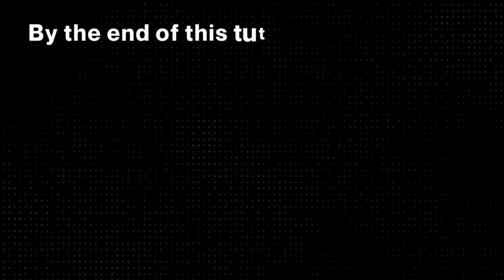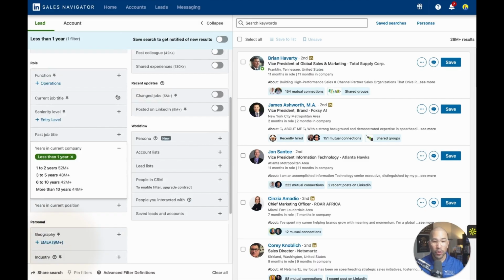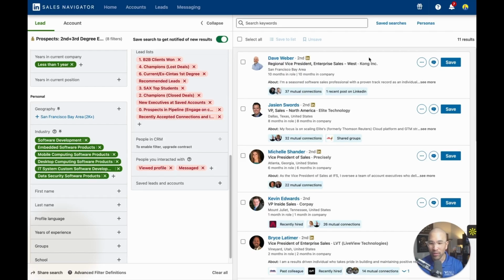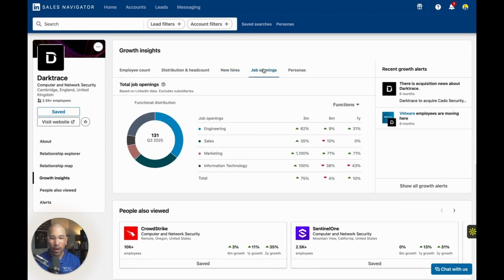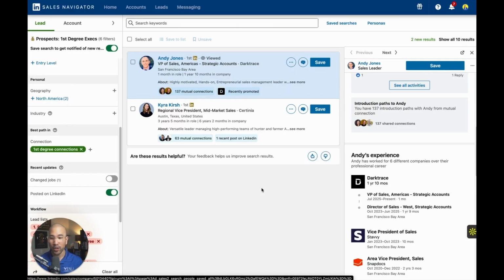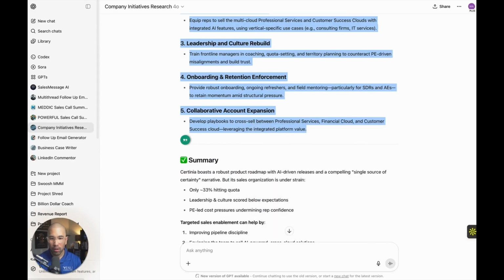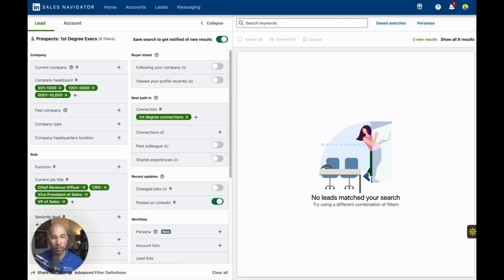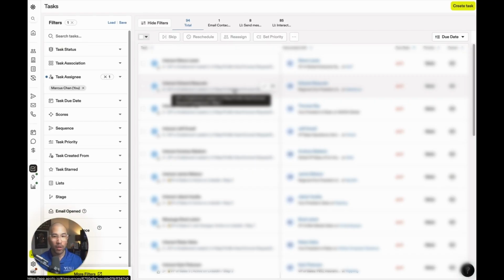UPDATED 2026: LinkedIn Sales Navigator Lead Gen with AI & Apollo (Step-by-Step)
📘 Get my 232-page tactical field manual used by over 50,000 reps and leaders. Built from real sales floors not theory

We help sales teams unlock 10-30%+ more revenue by diagnosing and fixing hidden conversion leaks - not with more training, but with proven operating systems.

My story: Almost got fired 60 days into my first B2B sales job. Then hit #1 in 12 different roles, led a 110+ sales org delivering $195M annually, and retired from corporate by 35. Now I help sales teams install the exact systems that took me from failure to the top.

What you'll get here:

- Real conversion frameworks (not motivational fluff)
- Pipeline diagnostic techniques that find hidden leaks
- Operating systems that turn average reps into consistent performers
- Proven playbooks from $700M+ in personal sales and leading teams at Fortune 500s

The bottom line: Your sales team doesn't need more training - it needs systems. I share the ones that actually work.

For Sales Leaders: Ready to unlock 15-25% more from your current pipeline? We find exactly where deals die and fix it.

Learn the exact Sales Navigator + Apollo + AI workflow that's generated over $9.2 million in pipeline. Get advanced prospecting systems, automation techniques, and conversion frameworks that actually work.

Time-stamps:

00:00 Intro

02:36 Saved Searches - Sales Nav

09:13 Deep Research - Buying Signals and Triggers

14:38 Add Prospect - Outreach Sequence

22:50 - Outbound Tasks - Outreach

25:46 Ongoing - Prospecting Engine